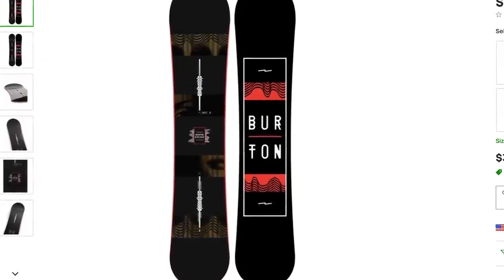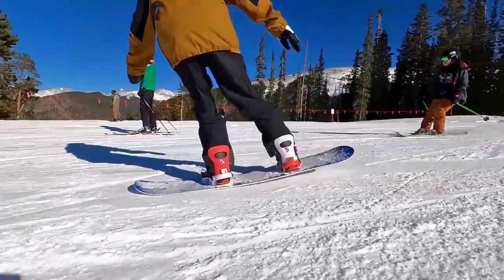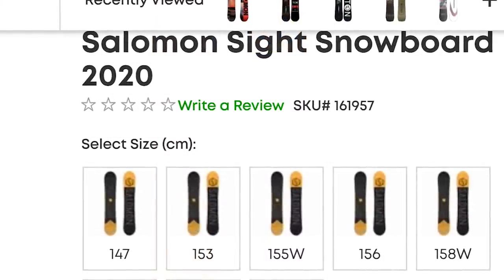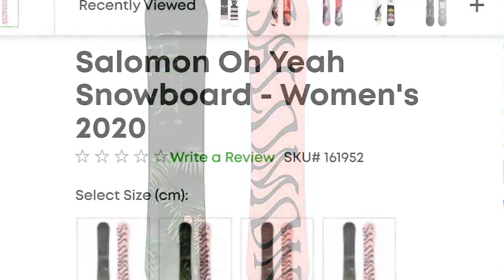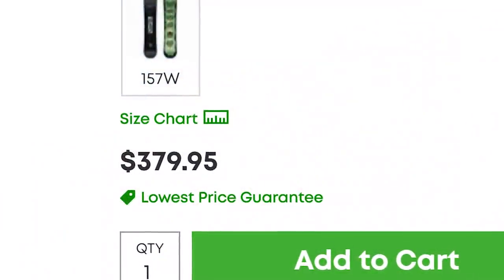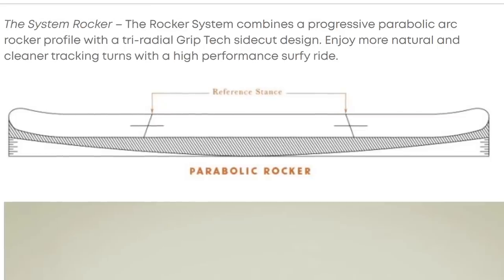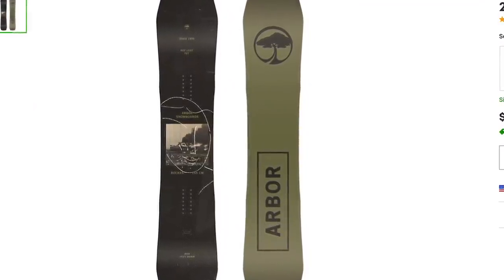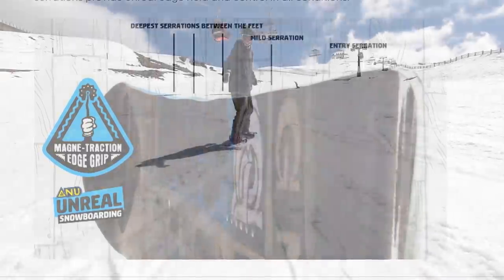Top 5 Beginner Snowboards of 2020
Beginner Snowboards

In this video I share my top five beginner snowboard picks of 2020. When looking for your first snowboard there are definitely some characteristics to look out for. These five snowboards are across five different snowboard brands and each have qualities that make great beginner snowboards. If you have any questions about these beginner snowboards please leave them in the comments. Also share with us in the comments which beginner snowboards you're interested in.